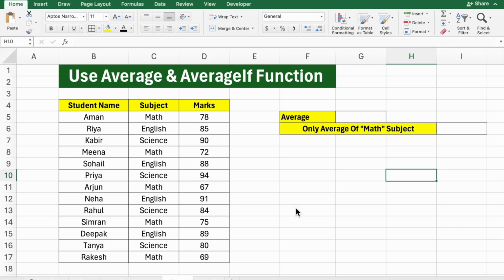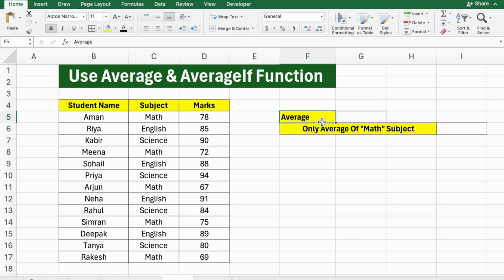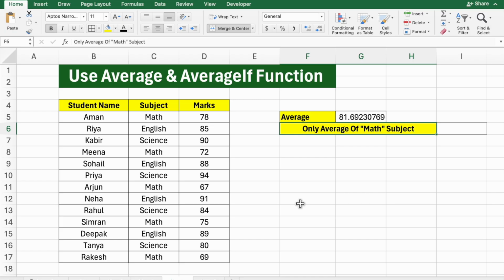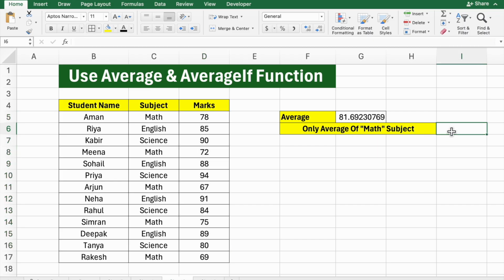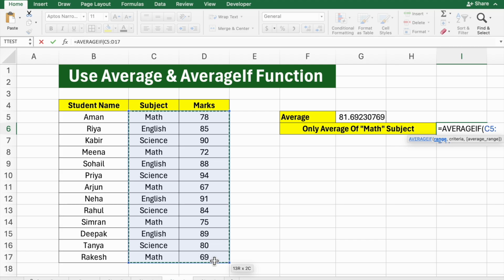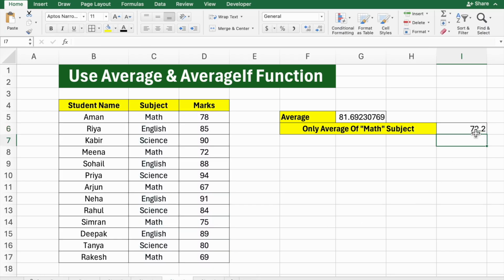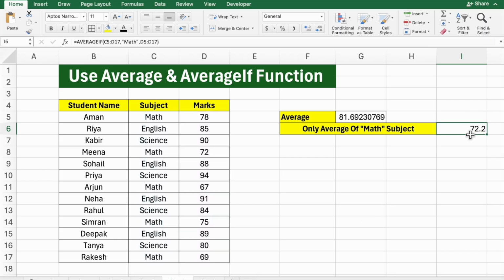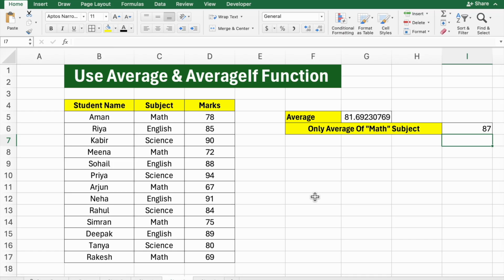How to Use Average & AverageIf Function In Excel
In this video, I am going to tell you about how to Use Average & AverageIf Function In Excel. If you are using Microsoft Excel and want to learn to  Use Average & AverageIf Function In Excel, just watch full video and follow the steps given in the video and below
Like this you can Use Average & AverageIf Function In Excel
Thanks.
Use Average & AverageIf Function In Excel
Your Quries
What is the difference between AVERAGE and AVERAGEIF in Excel?
Use Of Average Function
Use of Conditional Average
How to Calculate Canditional Average
How to use averageif function